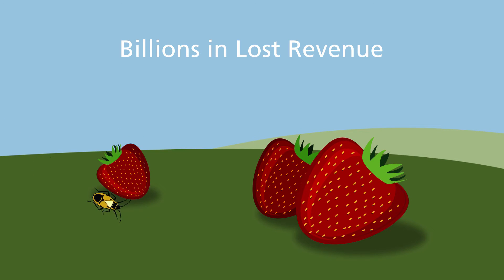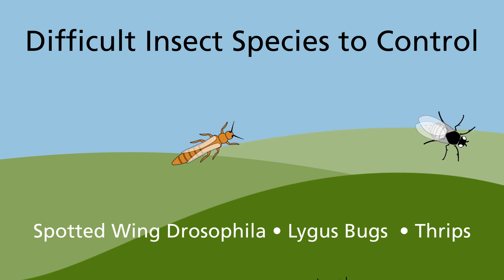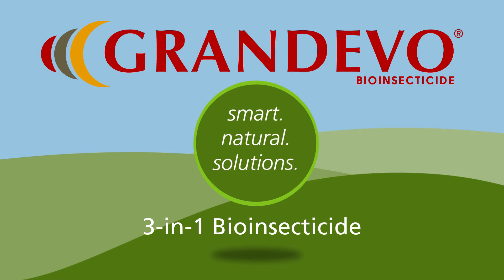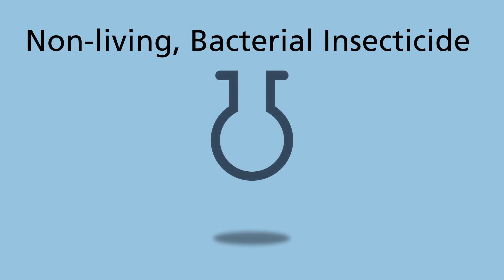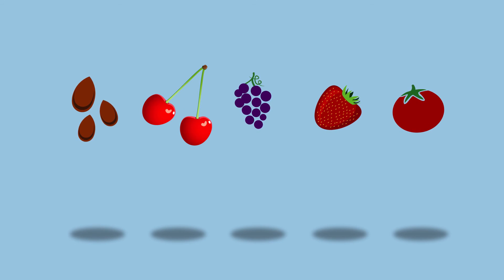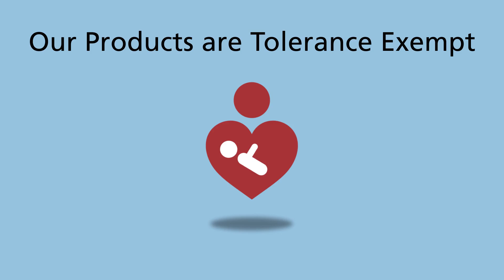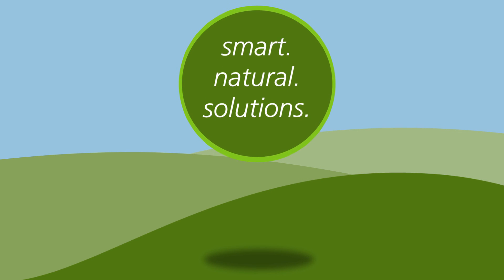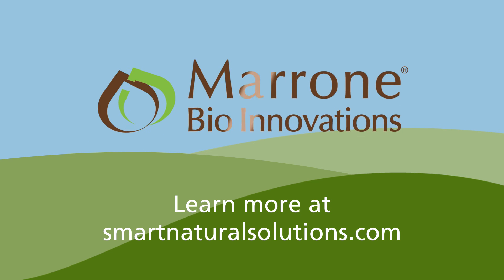Grandevo Bioinsecticide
Introducing GRANDEVO bioinsecticide, part of the smart, natural solutions suite of advanced products from Marrone Bio Innovations. Grandevo answers growers’ need for a 3-in-1 product that forms the backbone of his or her insecticide program